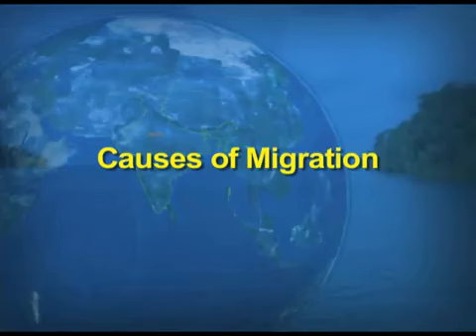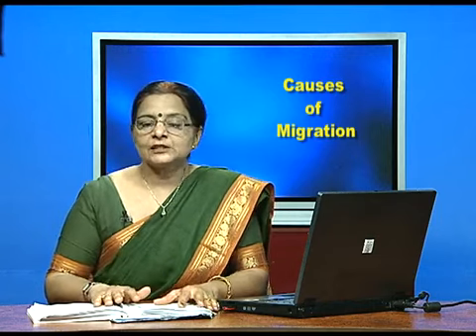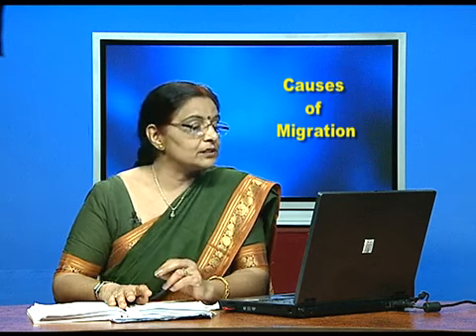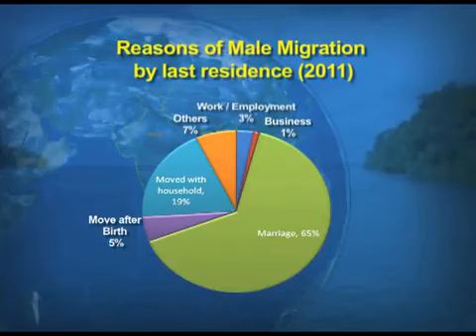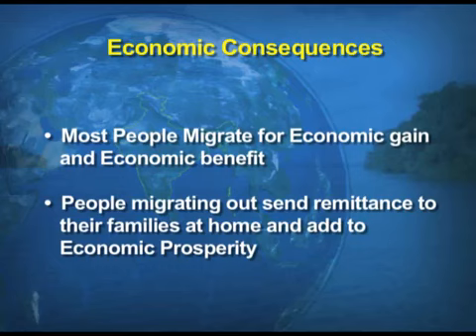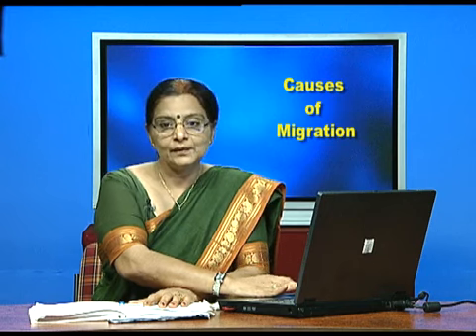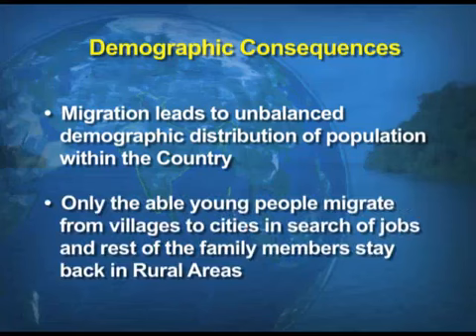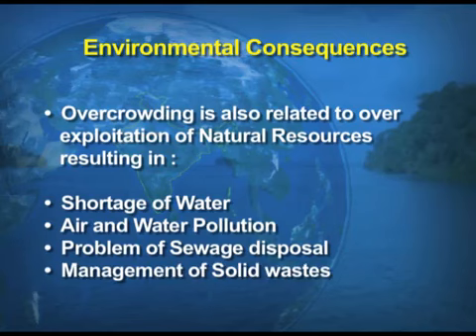NCERT / CBSE Class 12 Geography - Causes Of Migration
Geography (भूगोल )
Causes of Migration ( प्रवास के कारण )